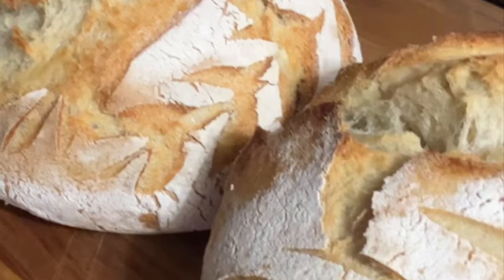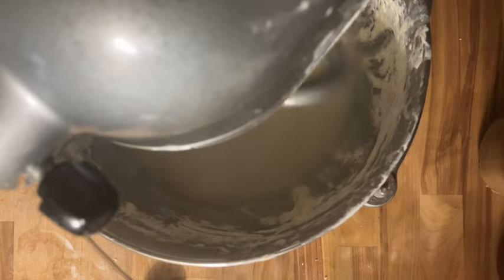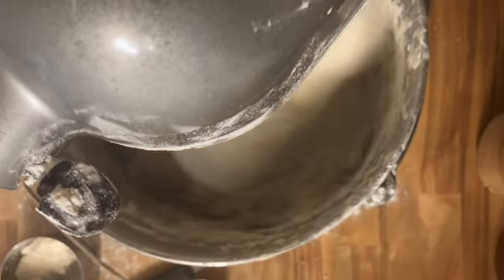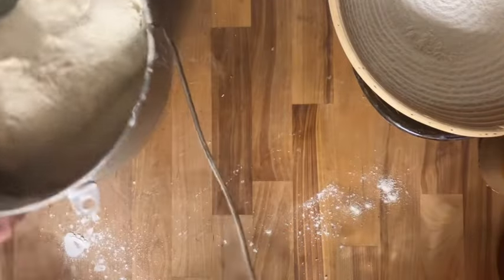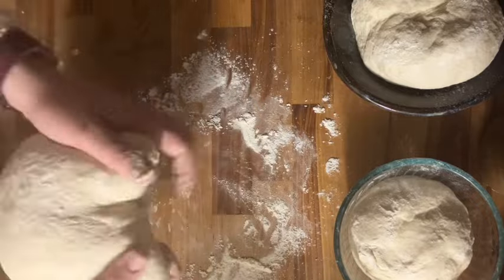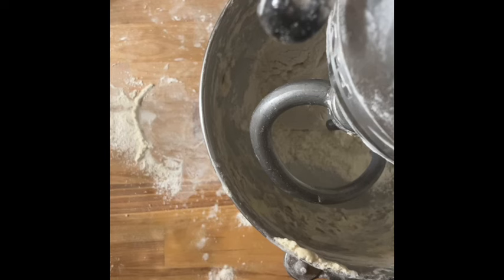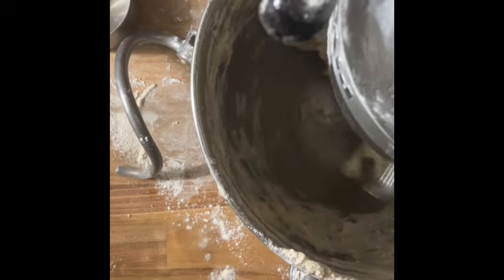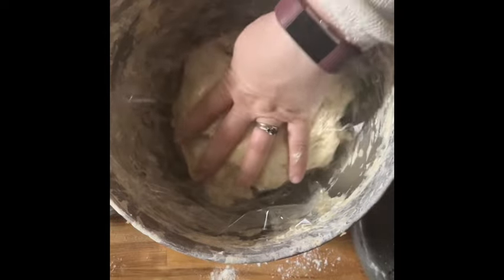Super easy sourdough bread and biscuits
Day 3

Today I preped for baking tomorrow. I did both bread and biscuits.
Bread
4 cups water
2 tbsp salt
2 cups sourdough starter
1/4 cup oil (butter or other fats work as well)
8-10 cups of flour or more if needed to reach a good dough

Biscuits
4 cups flour
2 tsp salt
1/2 cup butter or other fat
1 cup sourdough starter